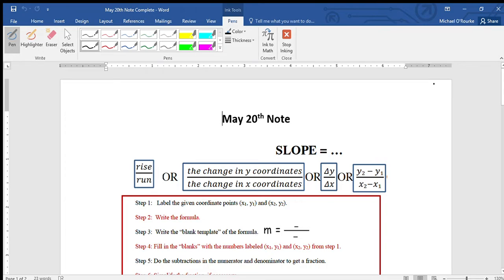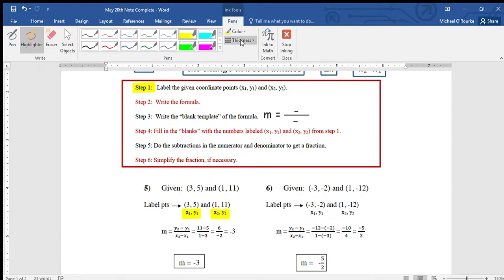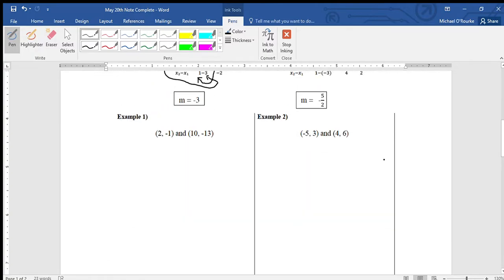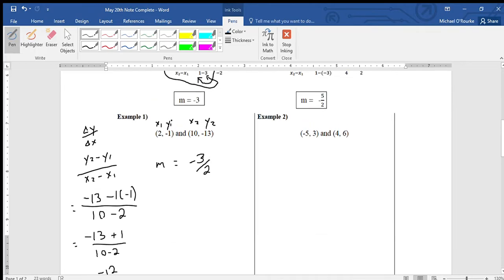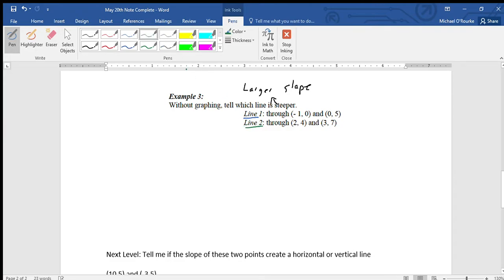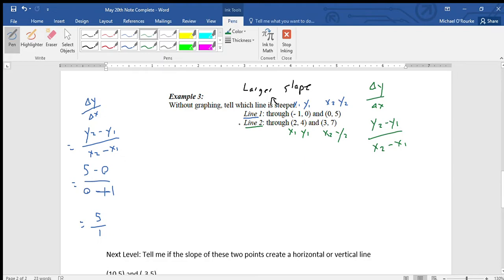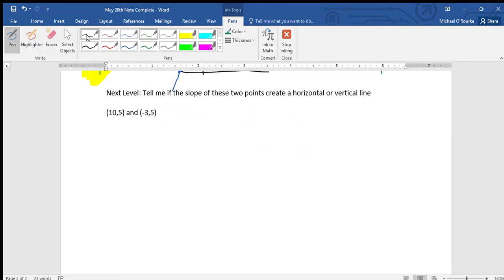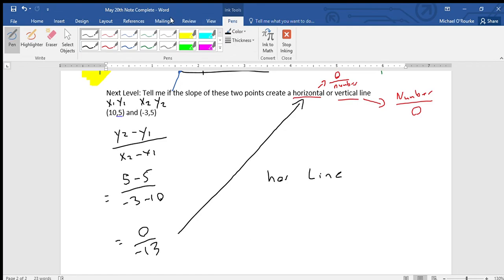May 20th Note Complete